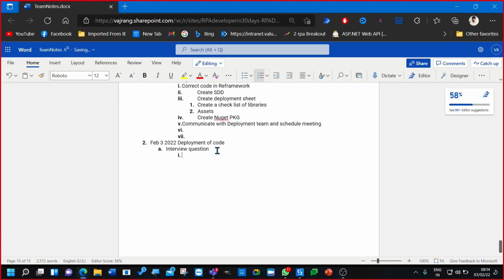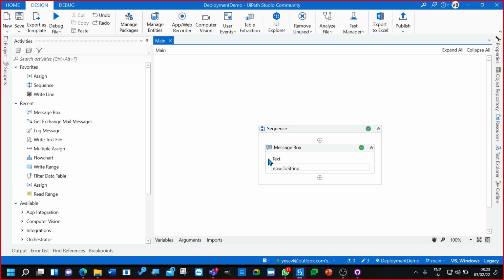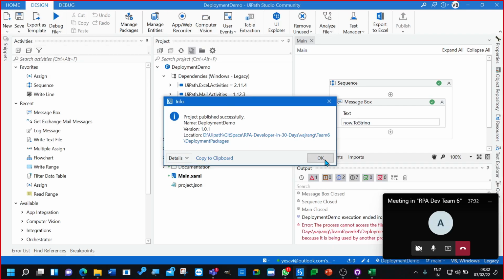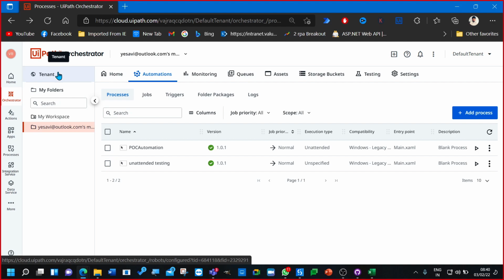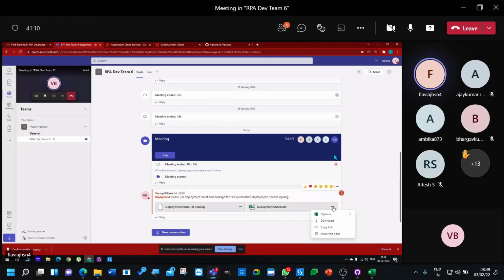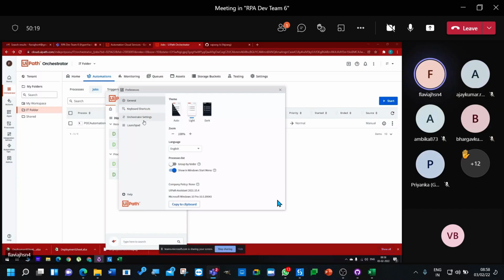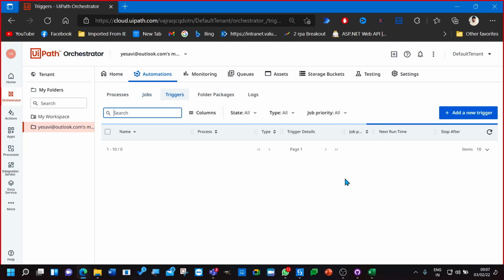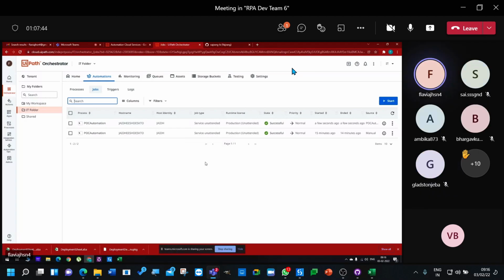UiPath training in 30 days UiPath developer in 30 days